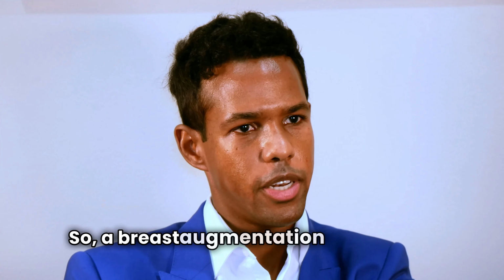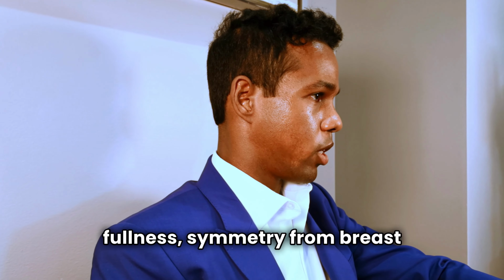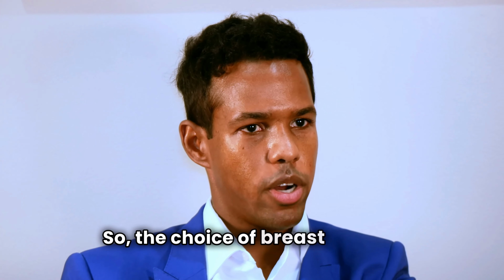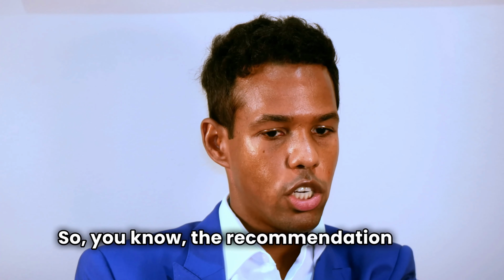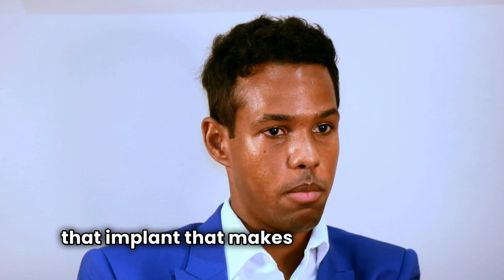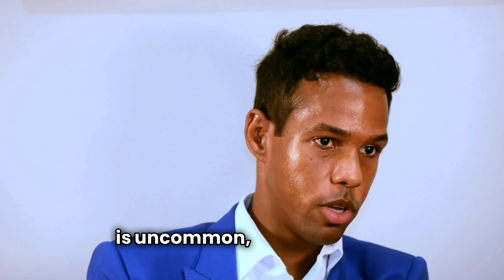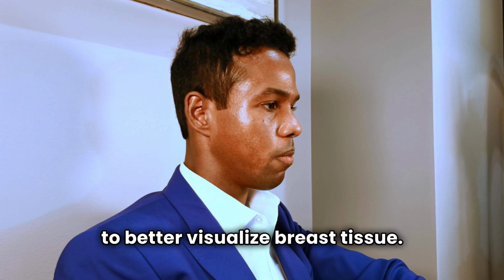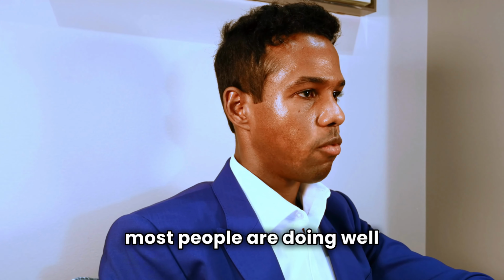Is a Breast Augmentation Right for Me? | Dr. Rahman Barry | Double Board-Certified Plastic Surgeon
Dr. Barry, a double board - certified plastic surgeon breaks down what a breast augmentation surgery includes.